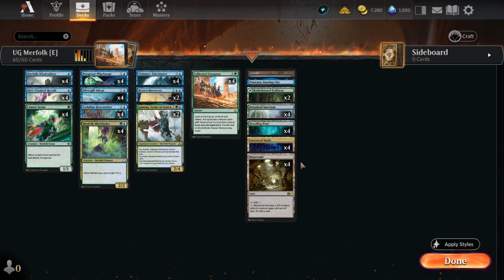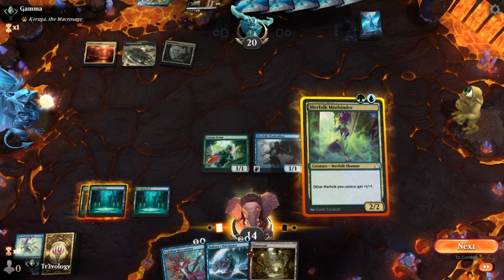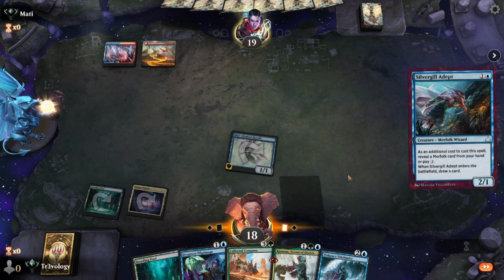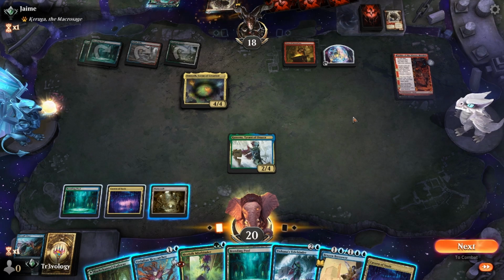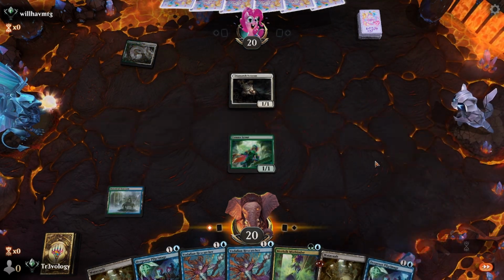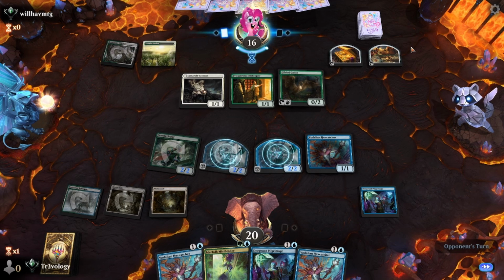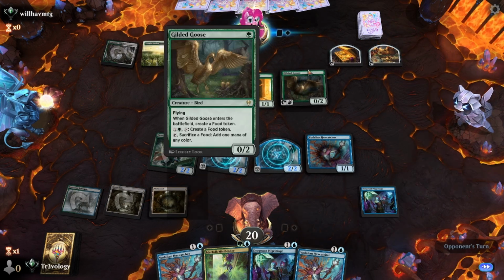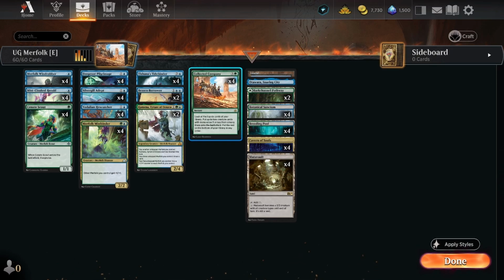💧🌳 Merfolk with Tishana's Tidebinder | MTG Arena Explorer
Merfolk have got a boatload of new tools over the last few sets, and they're finally ready to compete at the top tables in Pioneer and Explorer!